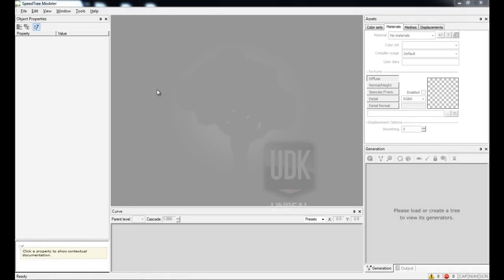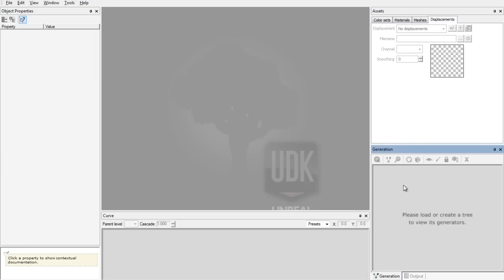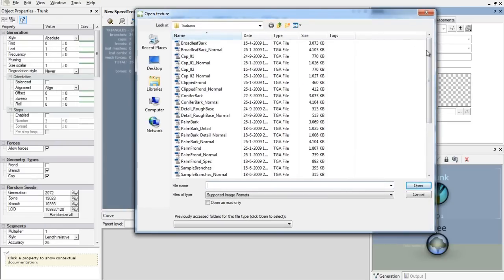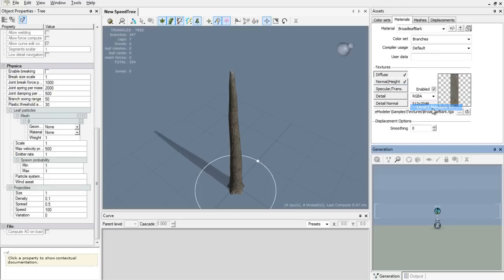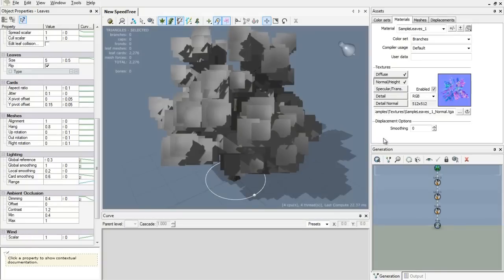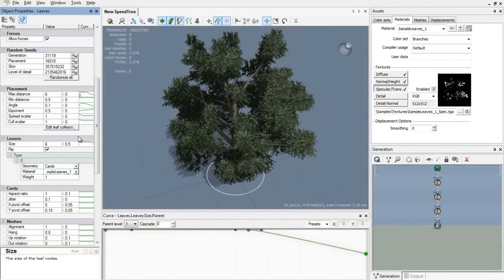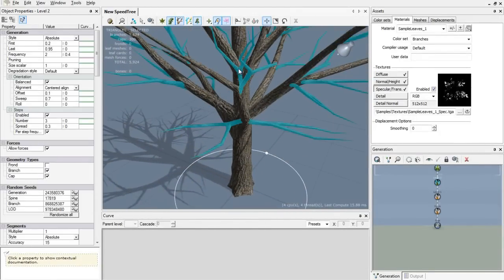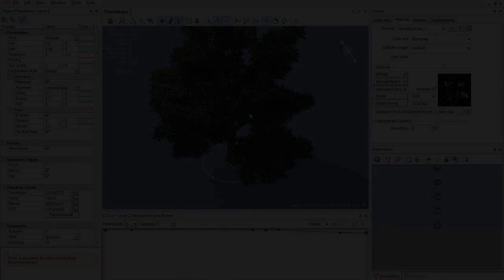Basic Speedtree Tutorial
In this tutorial I will be explaining some of the key features of Speedtree.